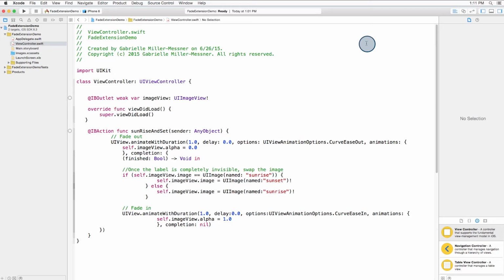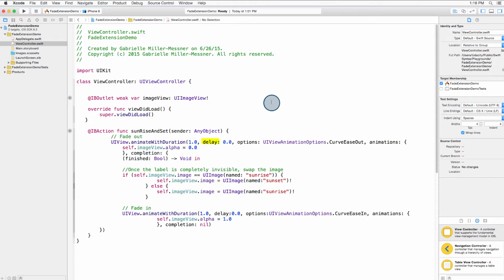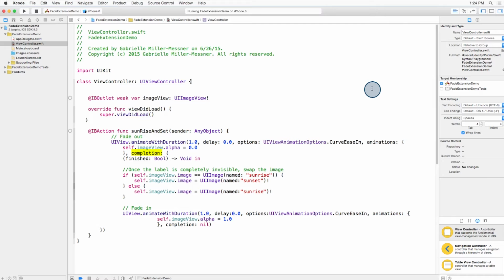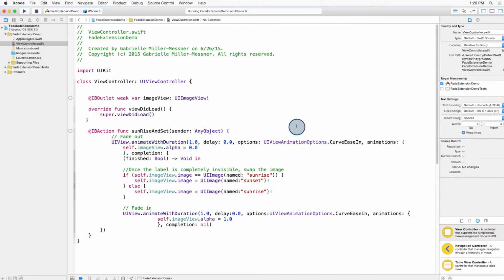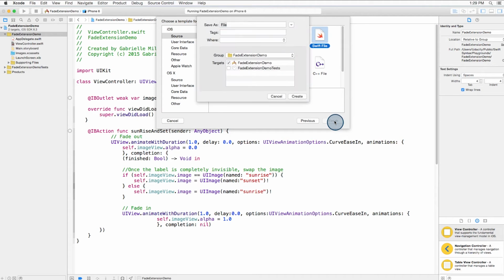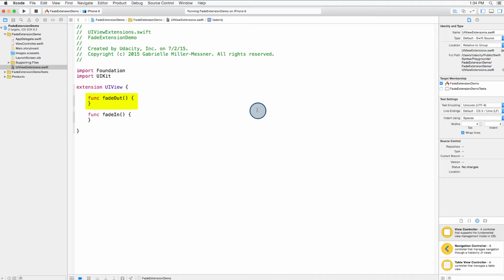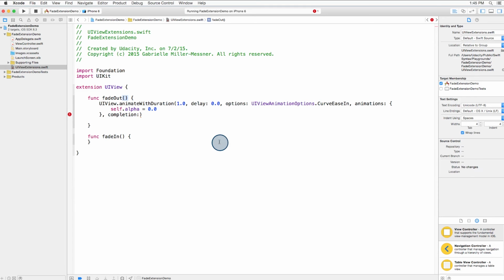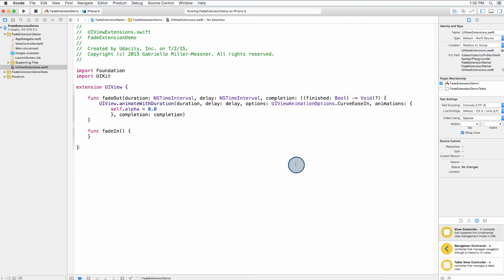Extensions: Adding fadeOut to UIView